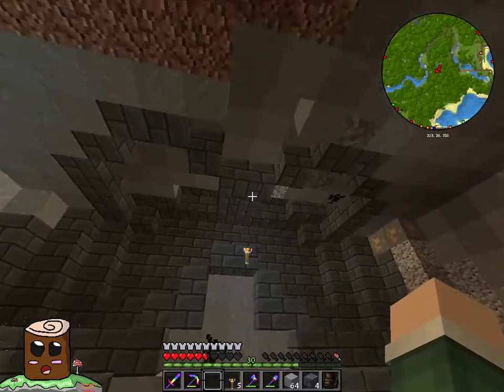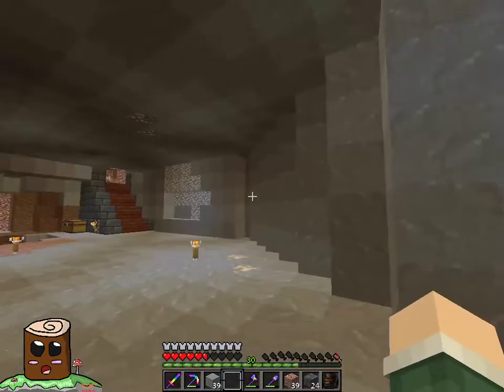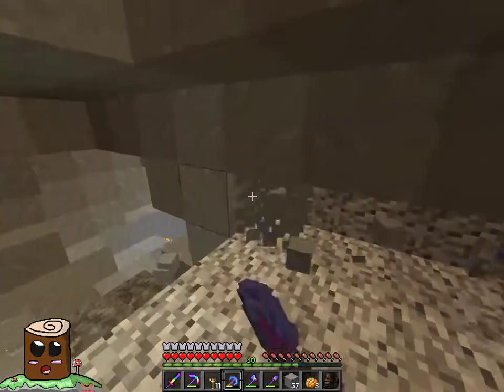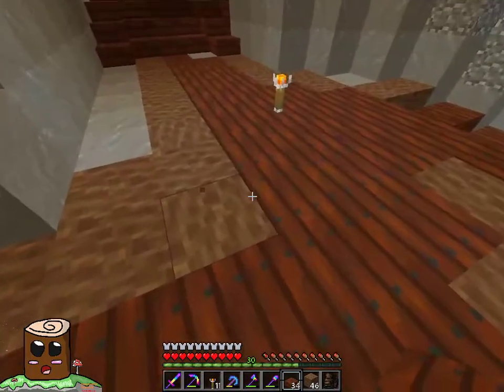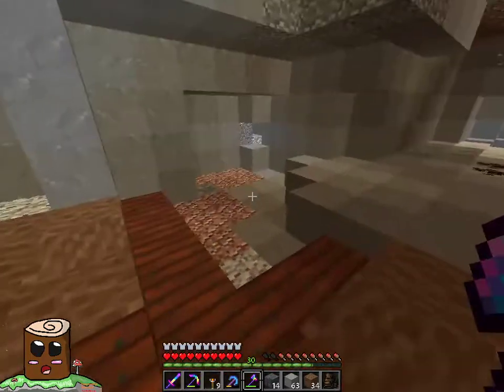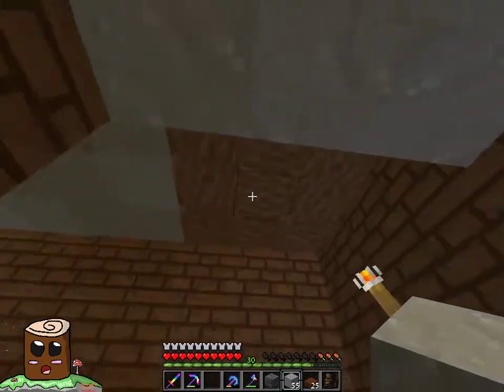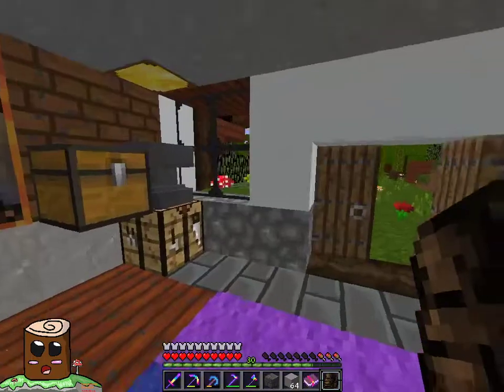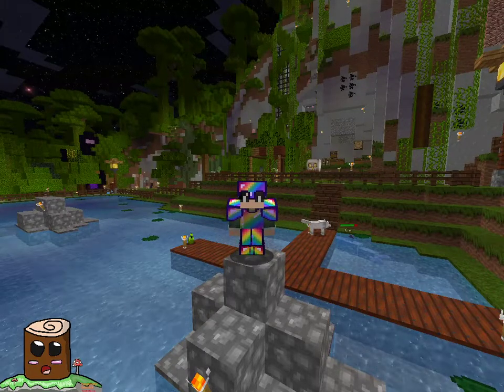Minecraft Jungle Paradise Golden age Ep229: This is Our Mountain home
Hello and Welcome to my Minecraft Jungle Paradise Golden age Modded Survival Series in Today's episode We Some Extrema Building and Makeover of a Cave Underground beneath the Mountain We live like Dwarfs in our Mountain Home

Stay safe and have a nice day or night and have toastie or a apple maybe even some orange juice need to keep up the vitamins bye bye see you next time. :]                                                Minecraft 1.12.2